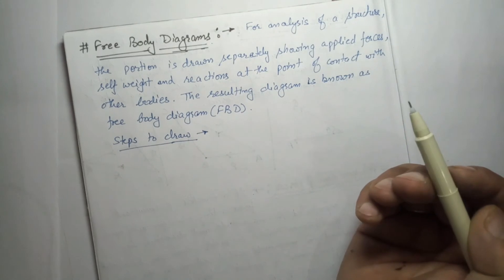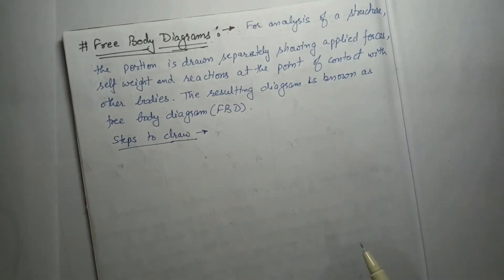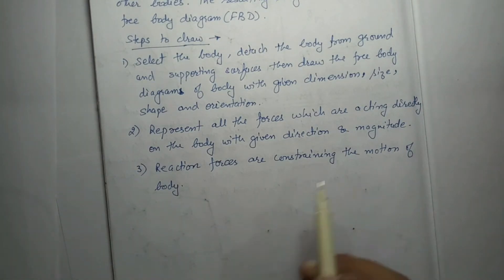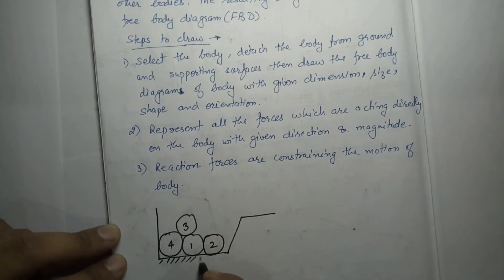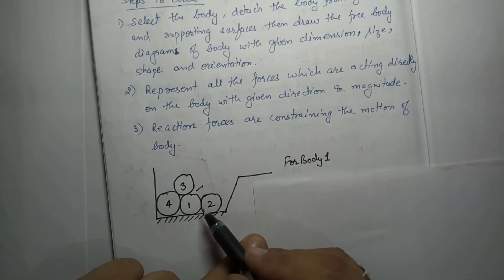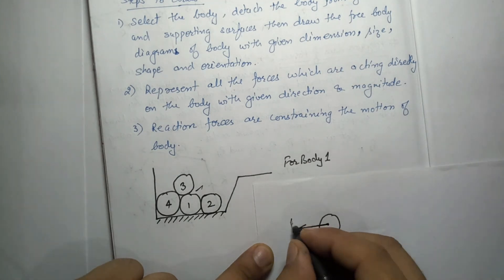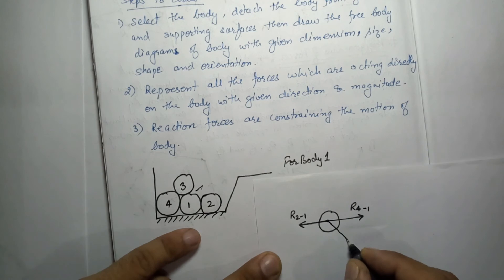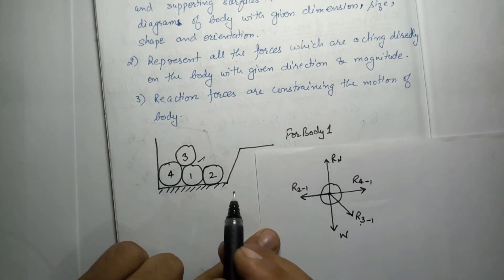(1.12) Concept of Free Body Diagram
You will learn how to draw a FBD of any force system in few steps with an example.